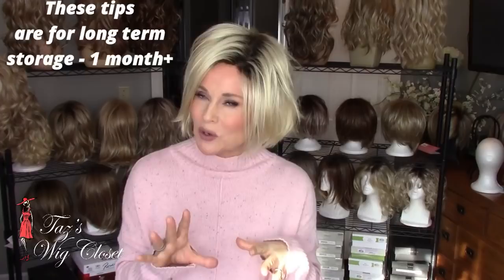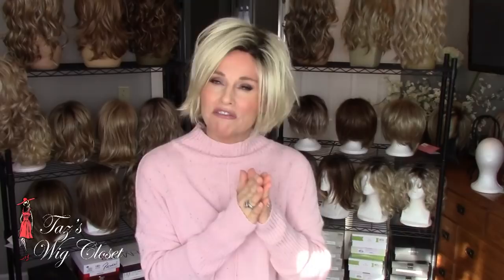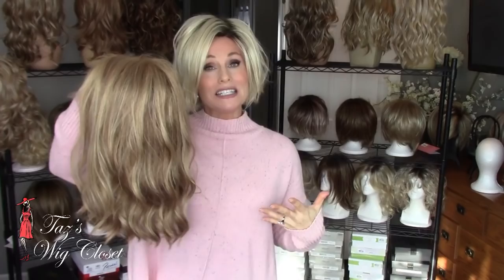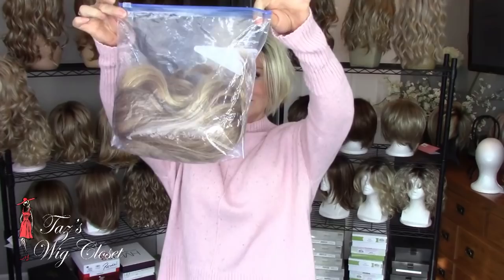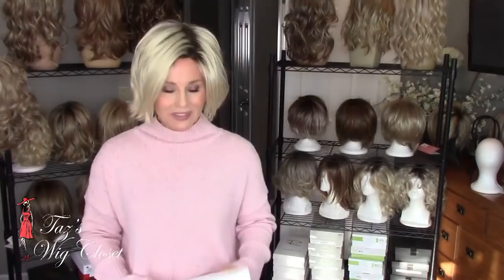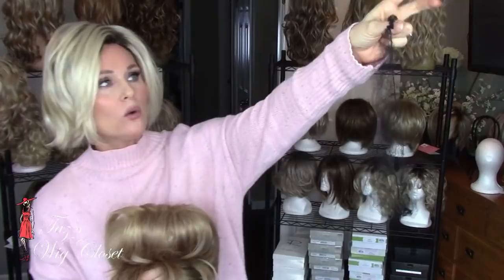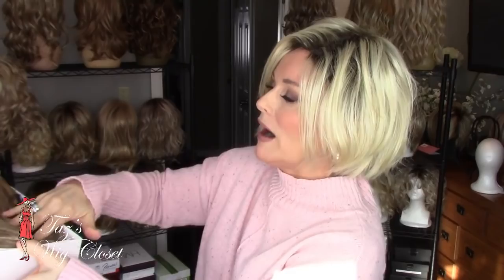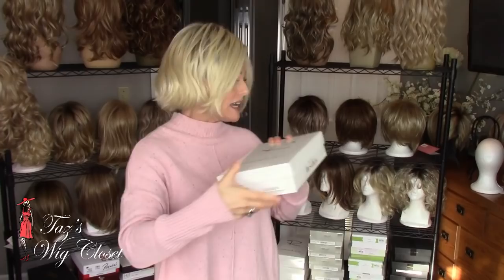How to STORE your WIGS!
HOW TO STORE YOU WIGS! TAZS Wig Tips & Tricks!  This is how I store my synthetic wigs.  I’m wearing Tony Of Beverly Kimber in Rooted Blonde (discontinued).. thumbnail photo is Gabor Sweet Talk in GL23-101SS.

⭐️PLEASE SHARE YOUR OWN BEST PRACTICES FOR STORING YOUR WIGS! SHARE ON THE COMMUNITY TAB!⭐️